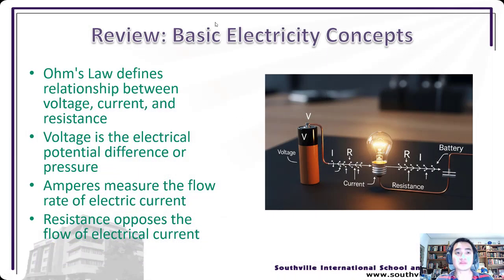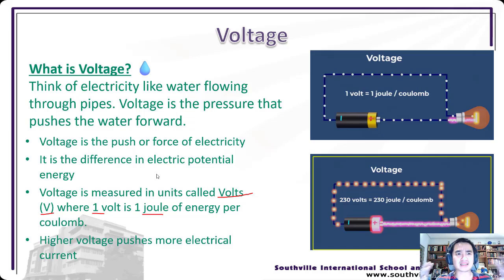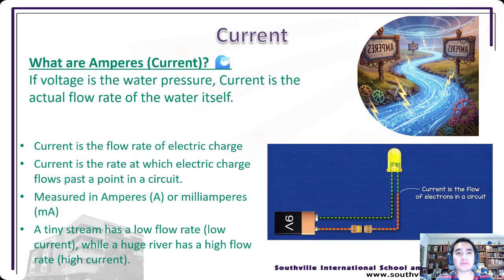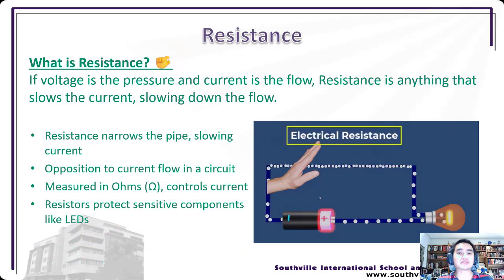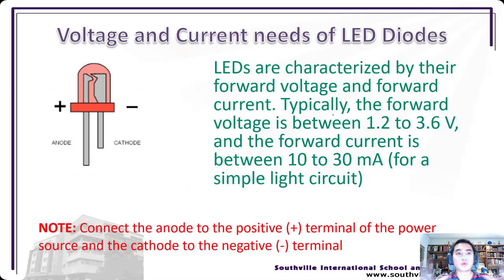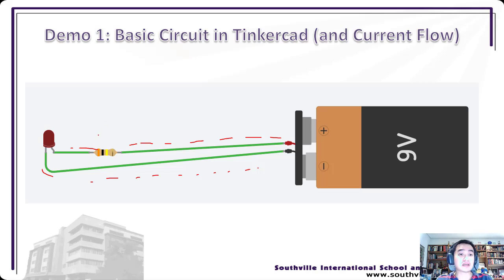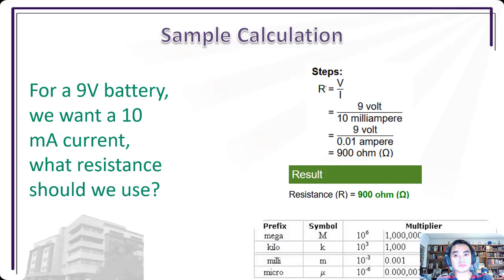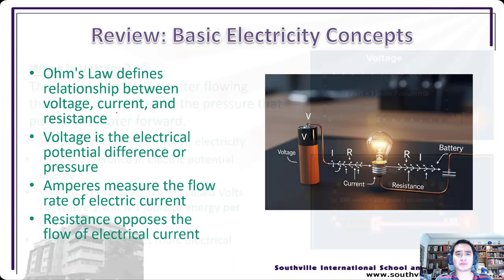Basic Circuits, Volts, Resistance, Current, Ohm's Law (Arduino Tinkercad Course - Lesson 1a)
Learn about basic circuits, volts, resistance, current and OHM's law